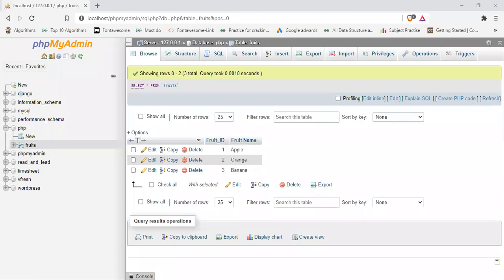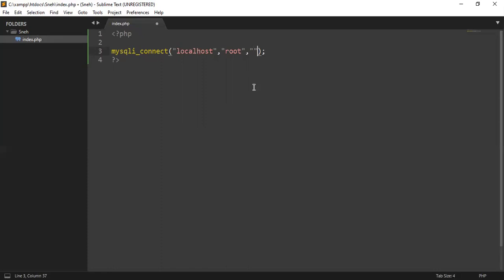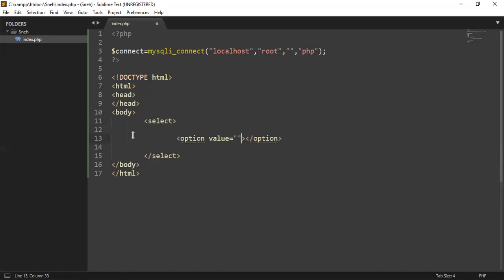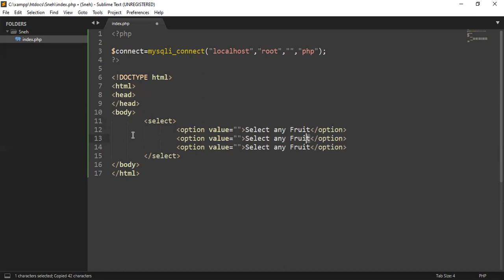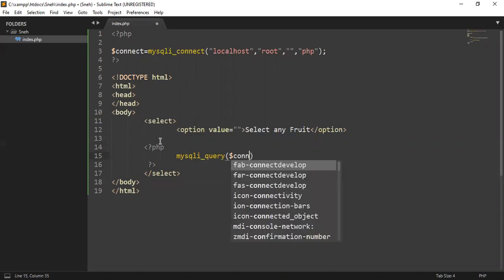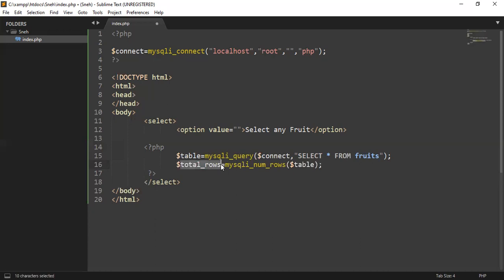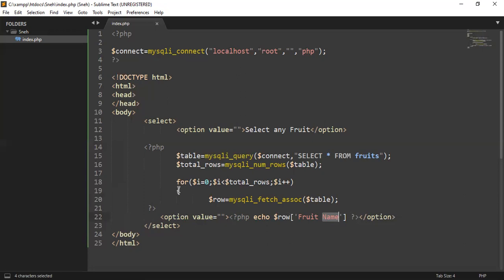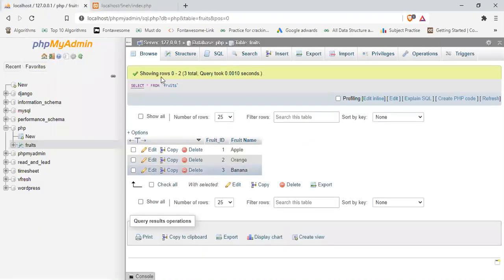Dynamic Dropdown in Php | How to get Data into the Dropdown from the Database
In this video, we are going to learn how to populate the dropdown from the database in php.

1) How to create a connection with the Database.
2) How to create a Dropdown.
3) Population the Dropdown with the Data from the Database.